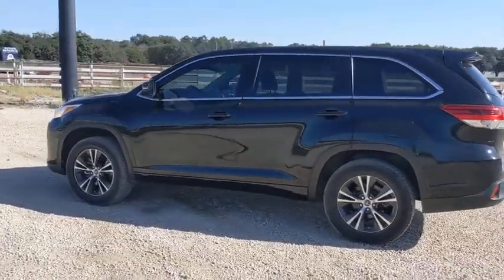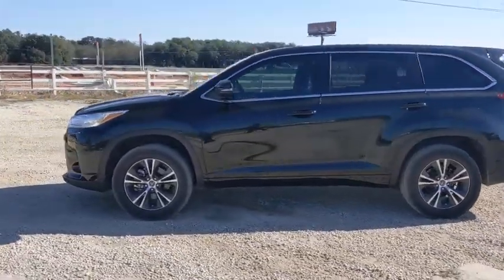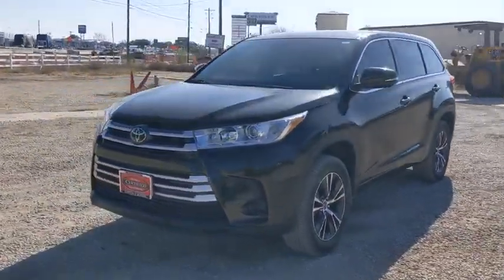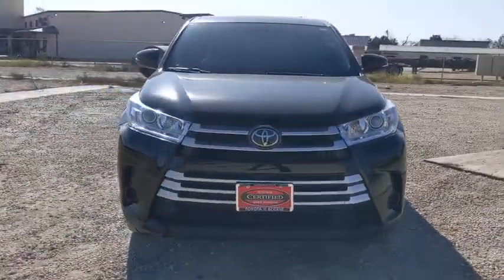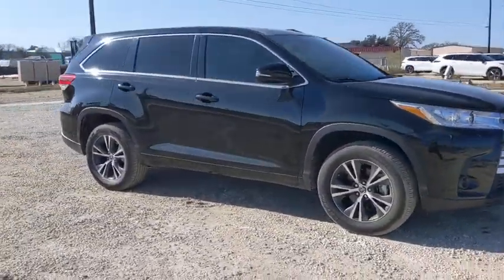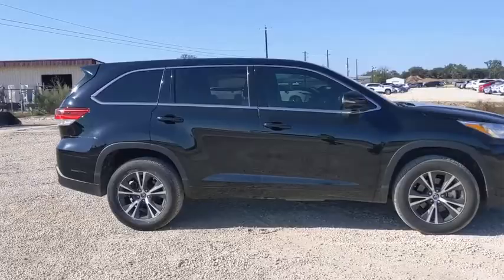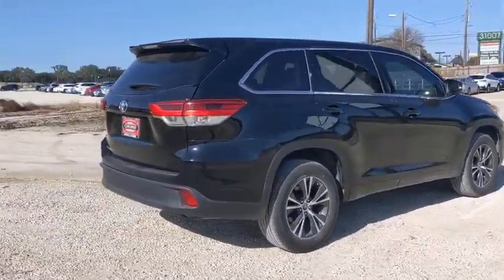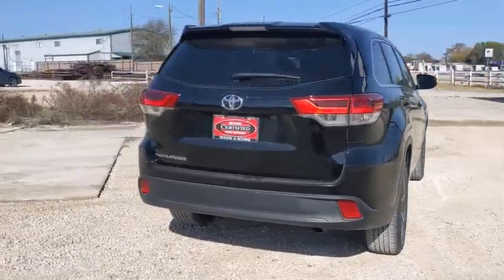2018 Toyota Highlander San Antonio, Austin, Boerne, New Braunfels, Kerrville, TX 1210284A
Used 2018 Toyota Highlander available in Boerne, Texas at Toyota of Boerne. Servicing the San Antonio, Austin, New Braunfels, Kerrville, TX area.

31205 Interstate 10 Frontage Rd

New Price! CARFAX One-Owner. 2018 Toyota Highlander LE Certified. Backup Camera, Inspected, Professional Detail, Odor Free, Bluetooth, Distance-Pacing Cruise Control, Exterior Parking Camera Rear, Fully automatic headlights.brbrOdometer is 7066 miles below market average!brbrToyota Certified Used Vehicles Details:brbr  * Vehicle Historybr  * Roadside Assistancebr  * Limited Comprehensive Warranty: 12 Month/12,000 Mile (whichever comes first) from certified purchase date. Roadside Assistance for 1 Yearbr  * 160 Point Inspectionbr  * Powertrain Limited Warranty: 84 Month/100,000 Mile (whichever comes first) from TCUV purchase datebr  * Warranty Deductible: $50br  * Transferable WarrantybrbrAwards:br  * ALG Residual Value Awards, Residual Value Awards   * 2018 KBB.com Best Family Cars   * 2018 KBB.com Best Resale Value Awards   * 2018 KBB.com 10 Most Awarded Brands